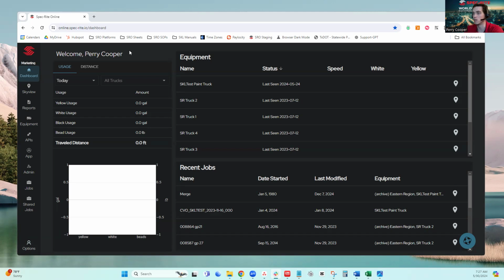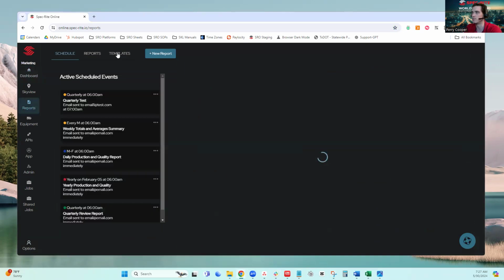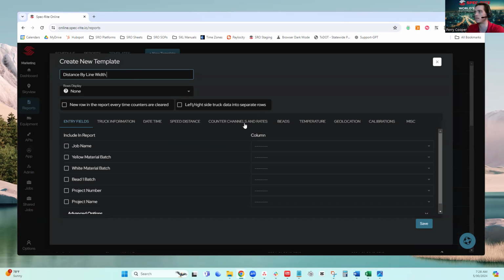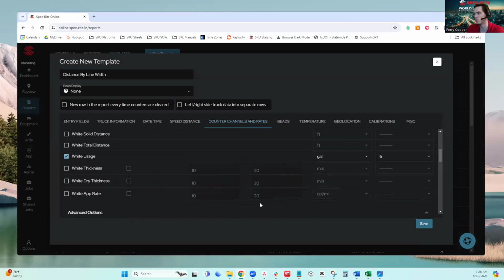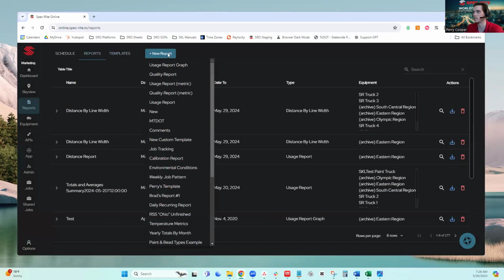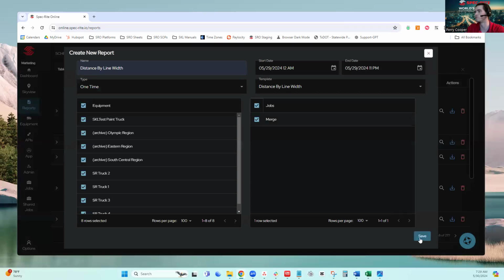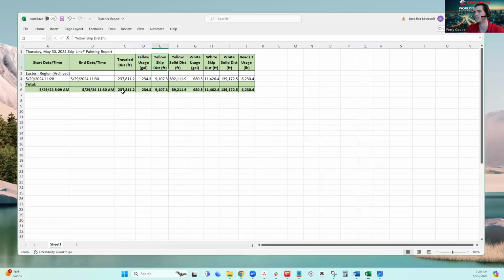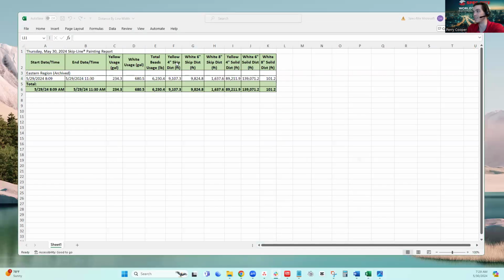How To Report Distance By Line Width